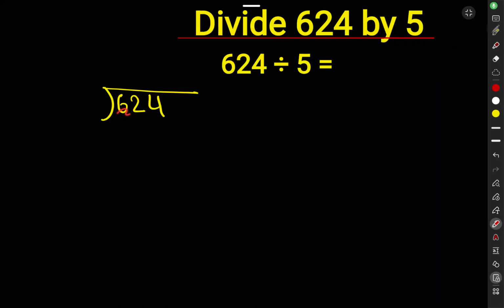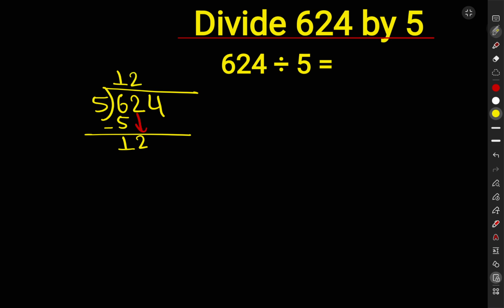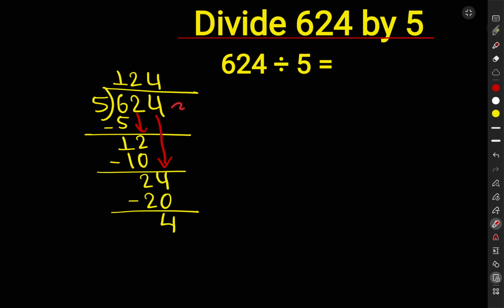624÷5 Divide 624 by 5 (Long division Method)